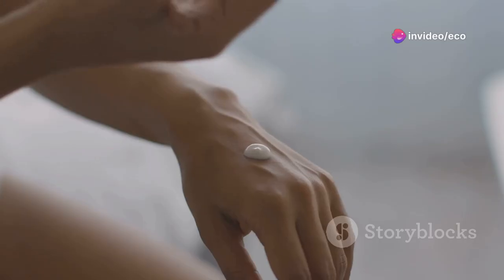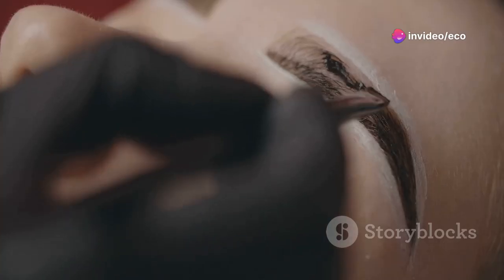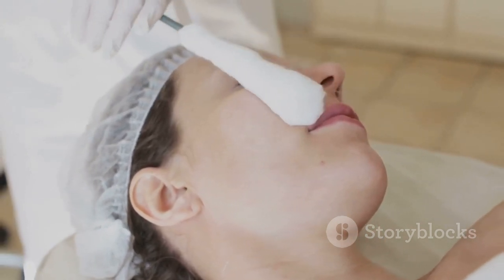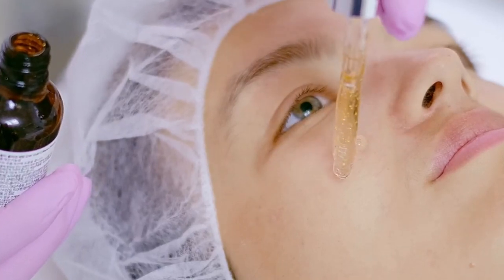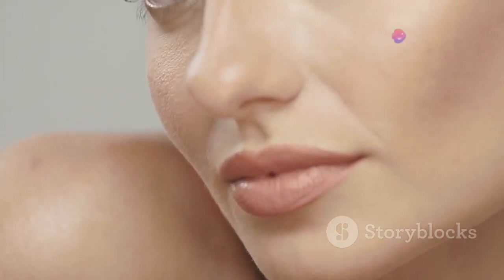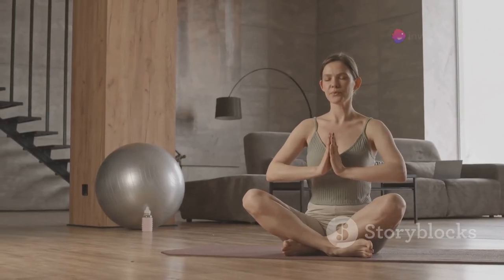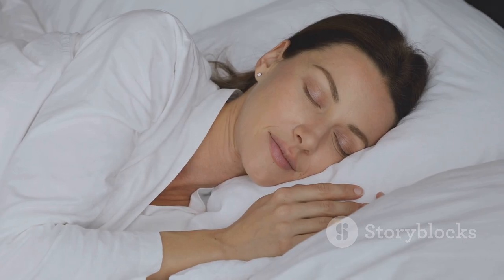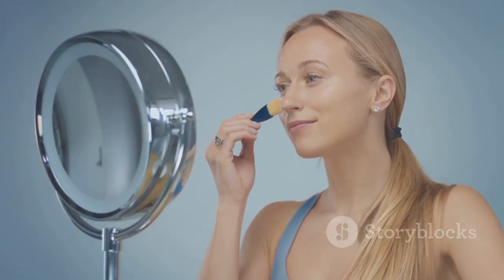7 Secrets to Having a Radiant and Healthy Skin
Achieve a glowing, youthful complexion with these 7 proven skincare secrets! In this in-depth tutorial, we'll share science-backed tips and techniques to help you unlock your skin's natural radiance.

Whether you're dealing with dullness, fine lines, blemishes, or uneven texture, these dermatologist-approved strategies can transform your complexion. Learn how to:

Double Cleanse - Discover the powerful two-step cleansing method to deeply purify your skin.
Exfoliate Regularly - Learn the best types of exfoliants and how often to use them for maximum results.
Incorporate Vitamin C - Understand the skin-brightening benefits of this potent antioxidant.
Hydrate, Hydrate, Hydrate - Get the scoop on choosing the right moisturizers for your skin type.
Protect with Sunscreen - Uncover the importance of daily sun protection and how to apply it properly.
Manage Stress - Explore effective stress-relief practices for promoting a healthy, radiant glow.
Eat a Skin-Nourishing Diet - Discover the top nutrient-dense foods for a luminous complexion.
With easy-to-follow steps and expert insights, this comprehensive video will equip you with the essential tools to achieve a vibrant, healthy-looking skin. Unlock your skin's full potential and get ready to embrace a renewed sense of confidence!